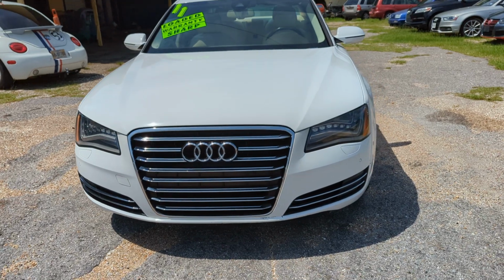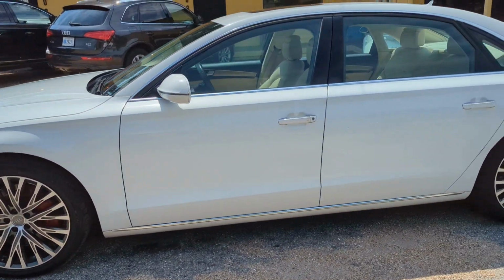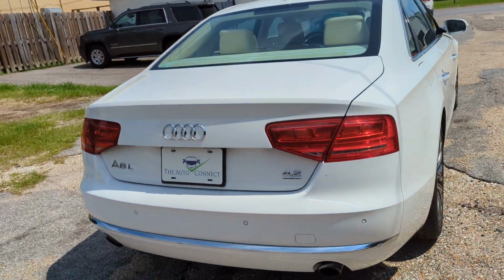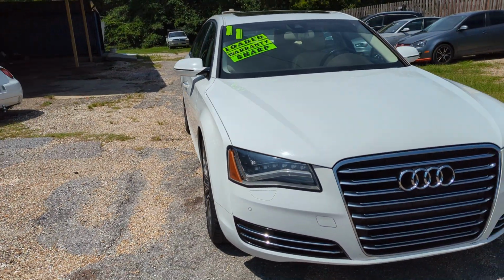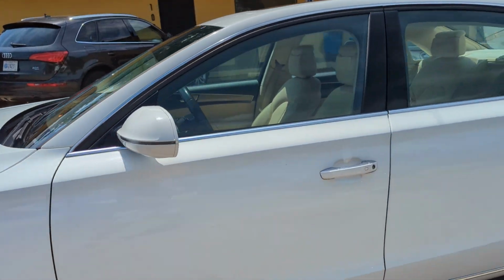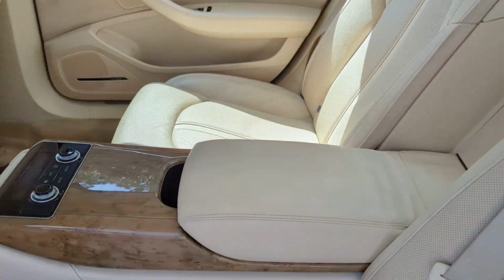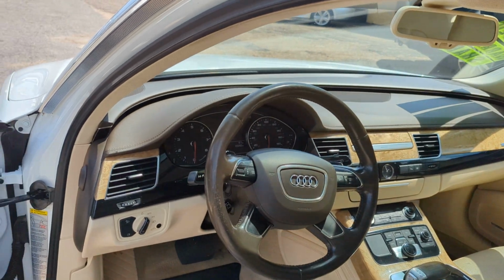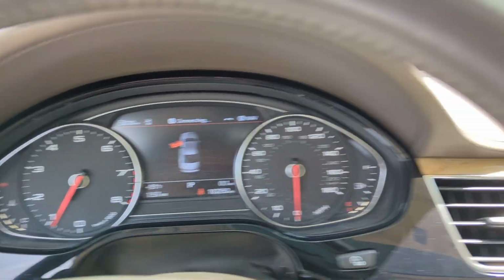2011 Audi A8 L Walk Around Video for sale in Ocean Springs MS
2011 Audi A8 L quattro Quattro for sale.  103K  miles!  Asking only $13,995

Full service repairs available for all of your Volkswagen, Audi, and Porsche vehicles.